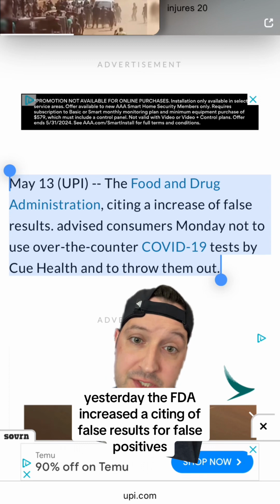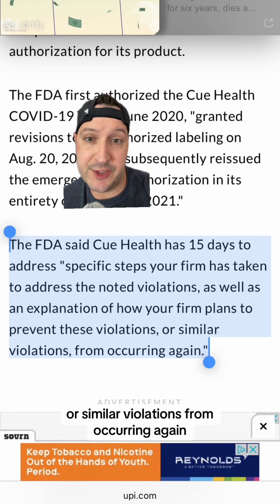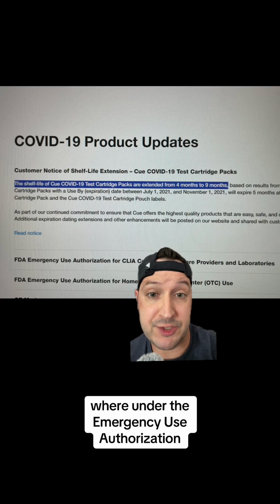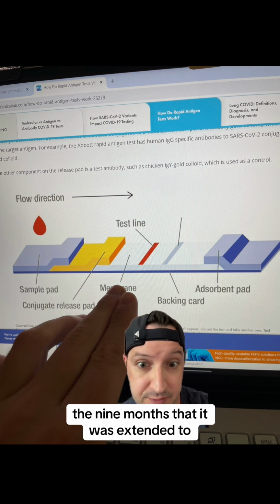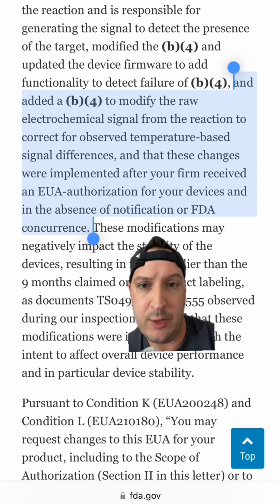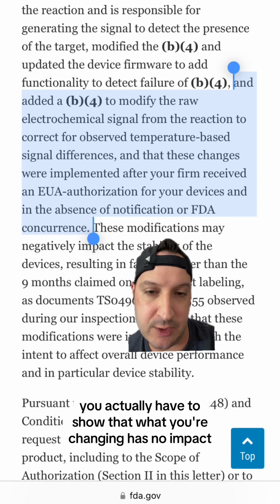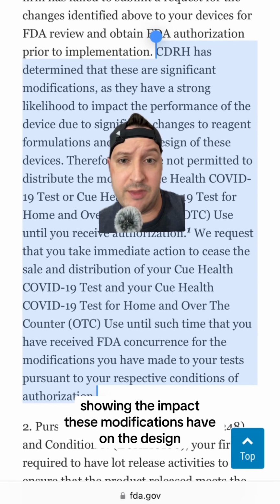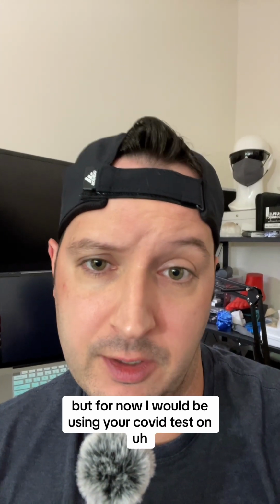Cue Health Covid-19 OTC Test - FDA Warning, Dispose of Current Tests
5/14/2024

Please Note: Just to avoid confusion. I’m showing a simplified rapid antigen test to demonstrate the substrate within the test. For that it would be aiding in facilitating the color change. The substrate in general just helps to facilitate a reaction. This can be a reactive substrate like causing a color change or signal change, or a non-reactive substrate that simply aids in the test flow.

Cue Health seems to keep the specifics proprietary, so I could guess (likely some form of electrochemical impedence from stack-up of gold nanoparticle-antibody-Covid antigen complex or alternatively substrate-antibody release for preferential antibody-antigen binding releasing electrons through enzymatic reaction), but it doesn’t appear like there is an easy way to know for sure at this time.

Bask overview of rapid tests Use this link loosely as it is just to help conceptualize one of the issues.